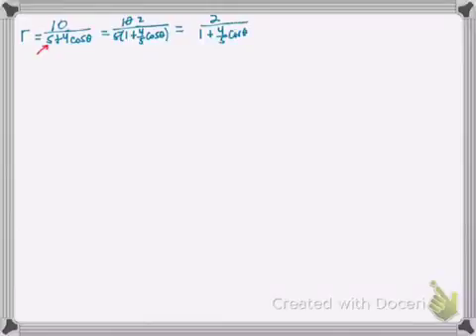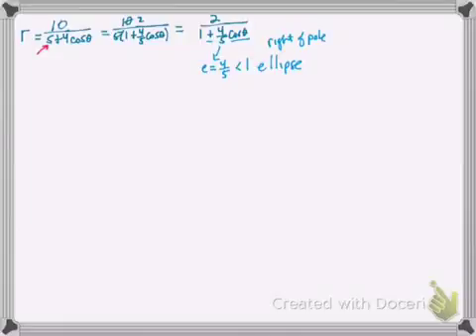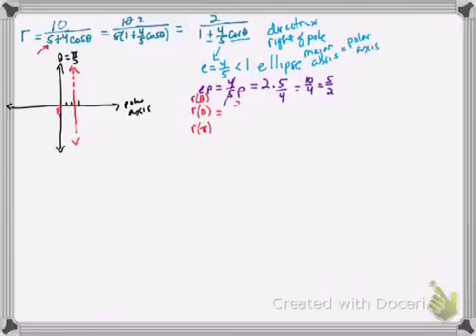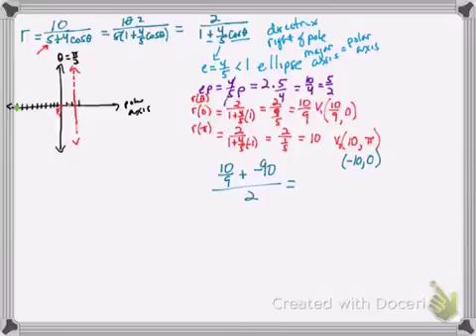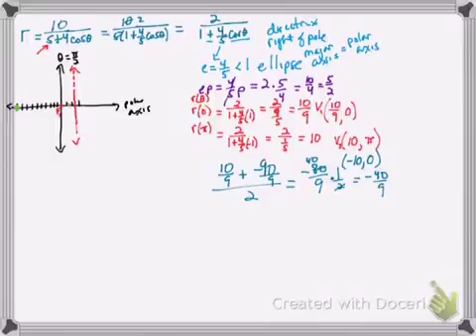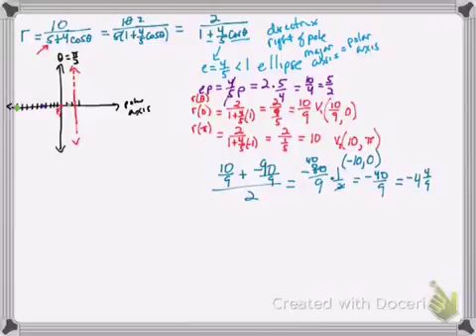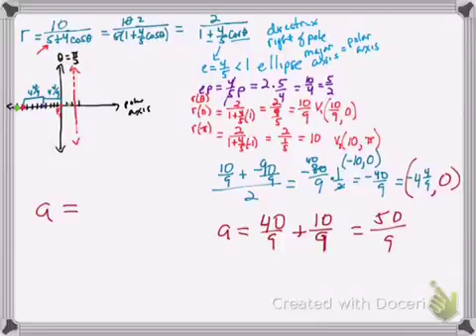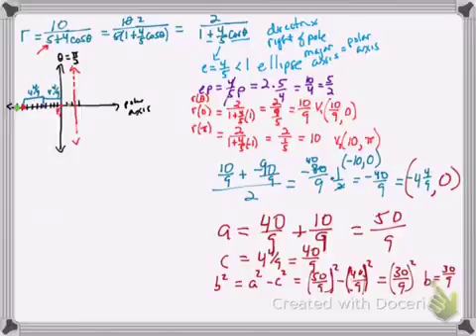PCH - 10.6d Analysis and graph of an ellipse in polar